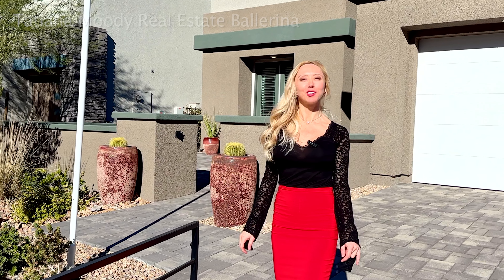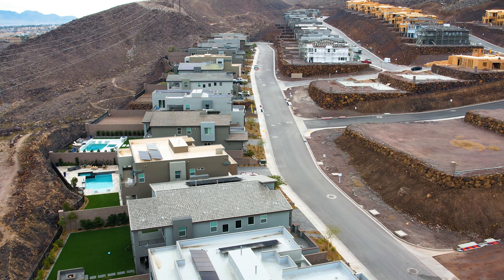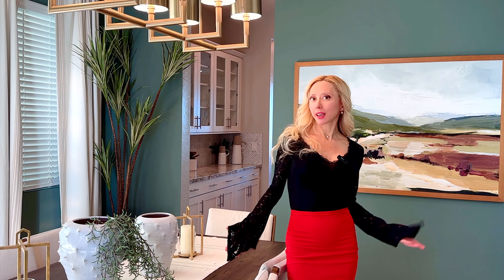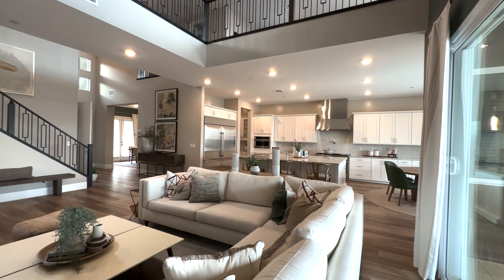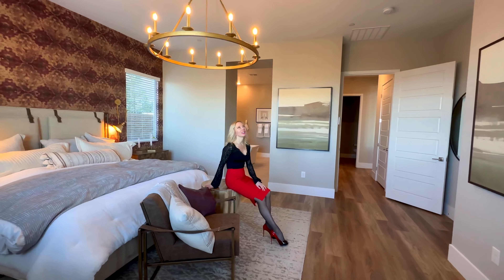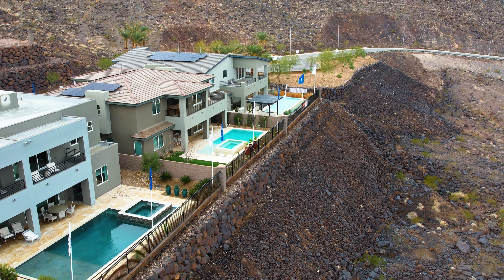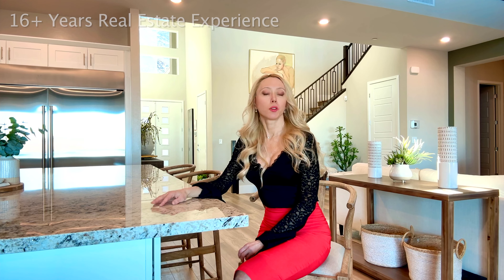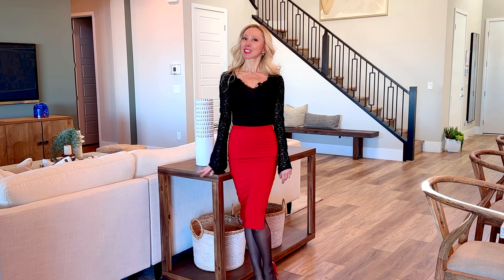Tresor Lennar Henderson Nevada | Luxury Modern Homes with a View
Tresor by Lennar Homes is a newest modern home community in the hills of Black Mountain, Henderson Nevada. Tresor is a gated community of new luxe two-story homes for sale in Henderson, NV. Set in a quiet residential area with striking VIEWS of the Las Vegas valley, close to hiking trails, schools, shops and other recreational opportunities, the community is also minutes away from the Las Vegas Strip, with convenient access to the 215 and US-95 freeway. Lennar offering an "ALL Included" deal. Call for details.

Home Plans: Rossano, Lauren, Andora with Next Gen suite and Margaux.

Showcasing in this Video: Rossano Model.
3,634 Square feet.
4 Beds, 3 Baths, 1 Half baths
Primary Bedroom Downstairs
This expansive two-story home features a dining room followed by an open living room, kitchen and breakfast nook. Tucked away from the rest of the bedrooms for maximum privacy is the first-floor owner’s suite. Upstairs is a loft that flows to a partially-covered deck, plus three extra bedrooms.
Prices and features may vary and are subject to change.

Call Tatiana Moody with viewing requests, for more details and to set up a Consultation.

🏡 Search for your Dream Home here:
DreamHouseLV.com

Follow Tatiana on Instagram:
Instagram.com/TatianaMoody

License S.74316
Simply Vegas.